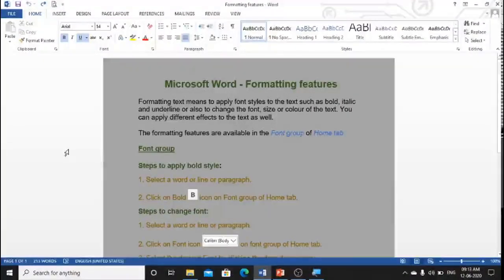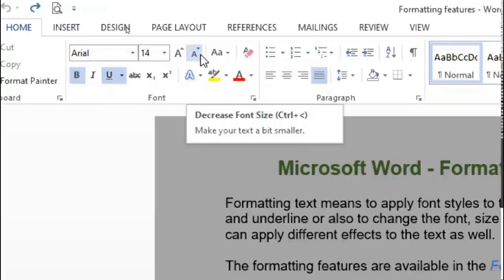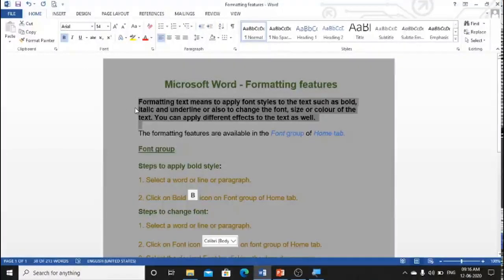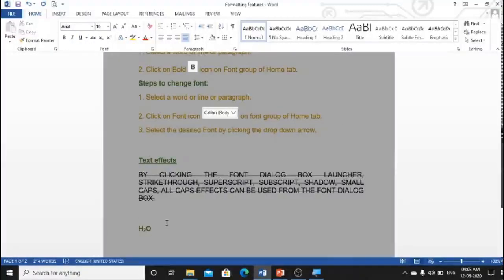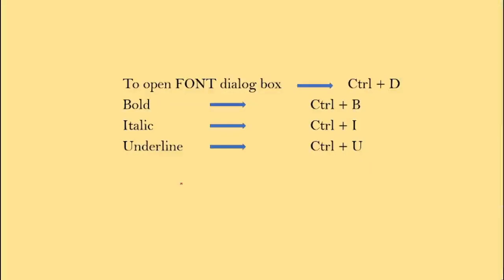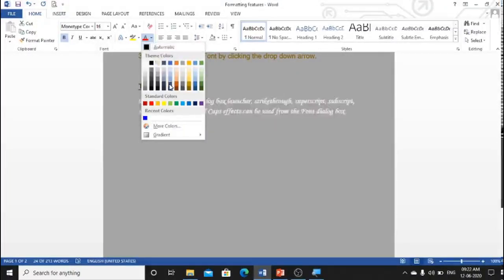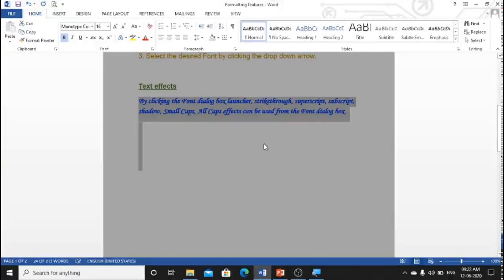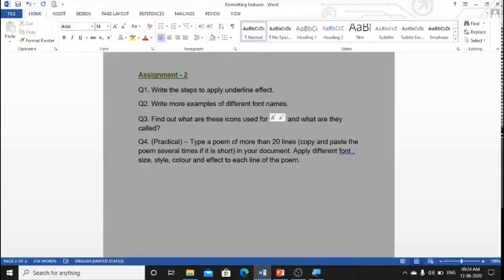Formatting Features - Font group and Text Effects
This video teaches you the Formatting Features available in the Font group of MS Word.